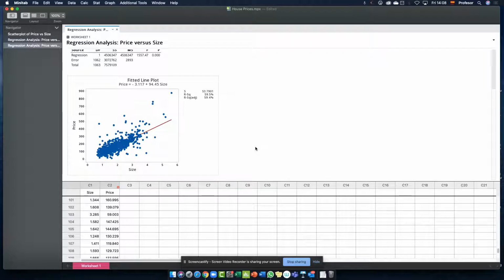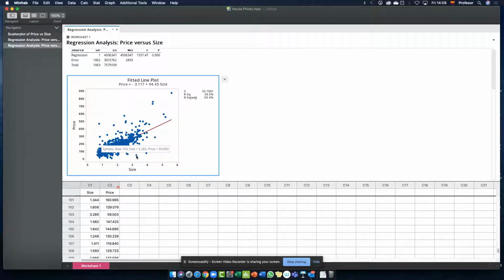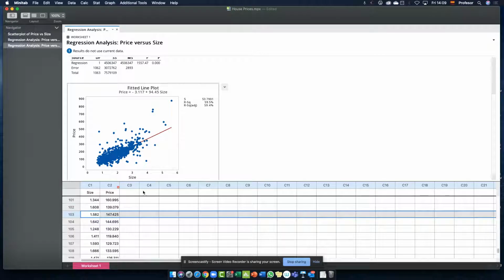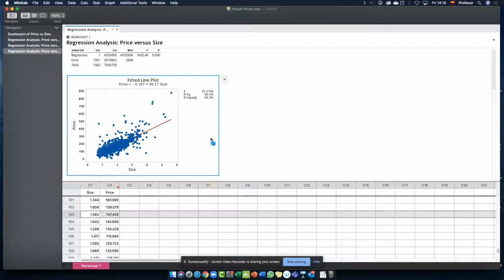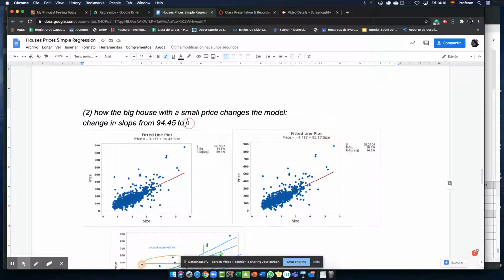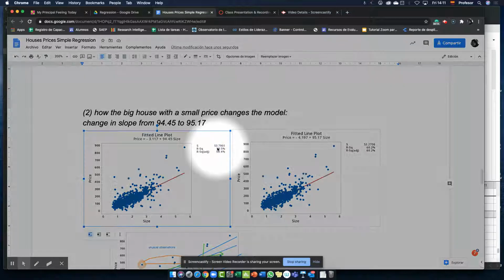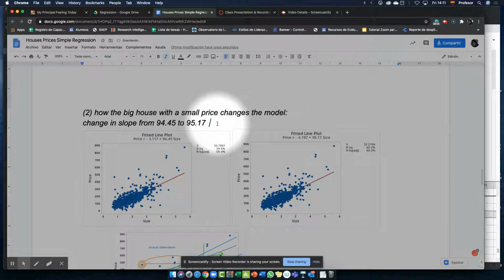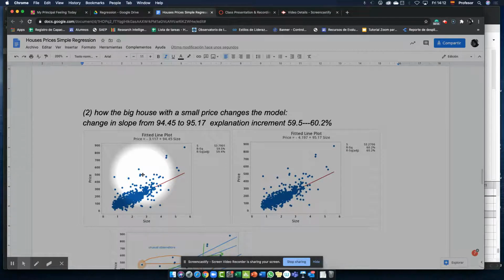Unusual observations: big "x" with low "y"